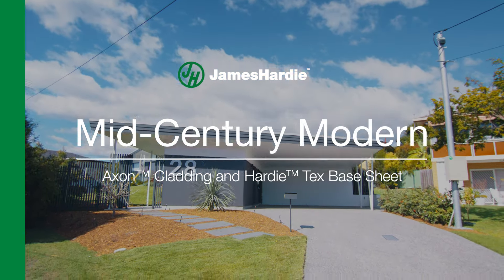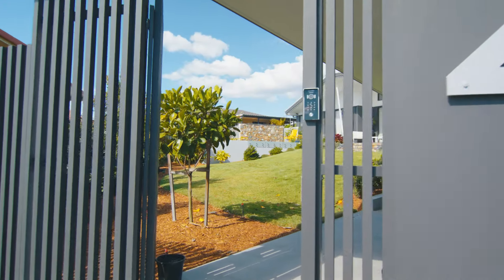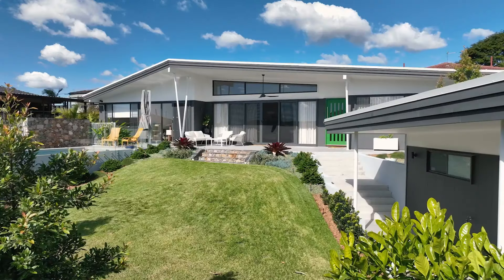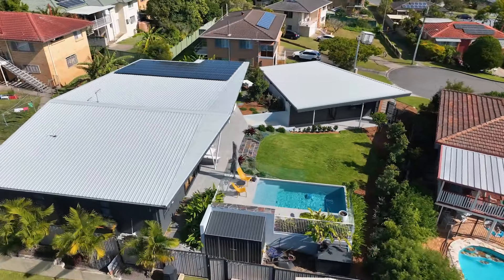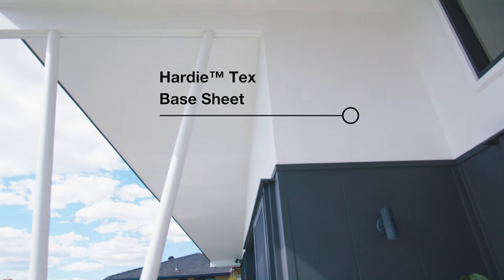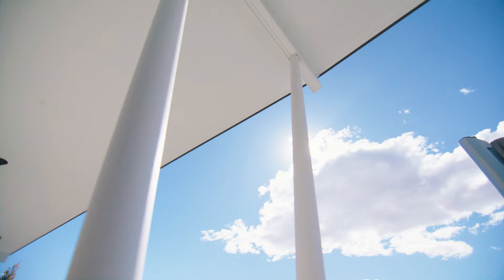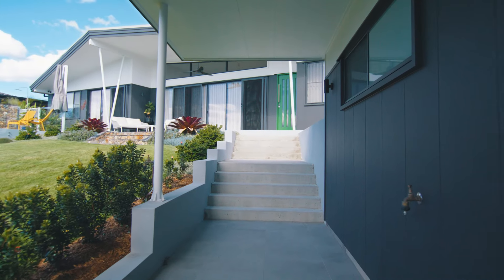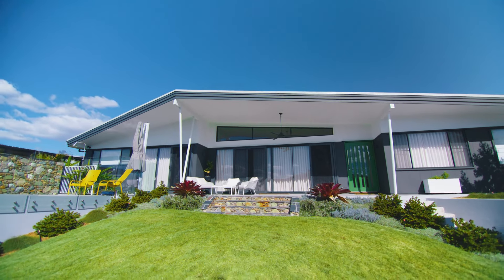Building a Mid-Century Modern home on an unconventional block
Known for its "form follows function" approach to design, Mid-Century Modern style prioritises practicality and purpose. This is embodied in Silex Haus, created by design-and-build company, Happy Haus. The exterior features Axon™ Cladding to deliver the classic, mid-century VJ-panel look with the durability and long-lasting beauty of Hardie™ fibre cement. Learn how this product choice helped bring the Mid-Century Modern look to life with a high-quality finish.
Access the complete range of technical documentation to start building the Mid-Century Modern home at myHardies™